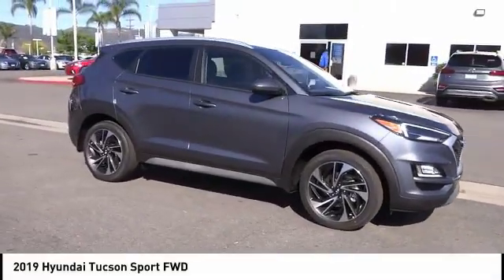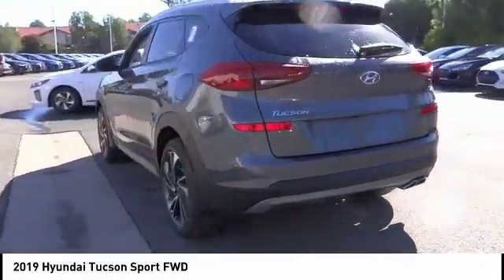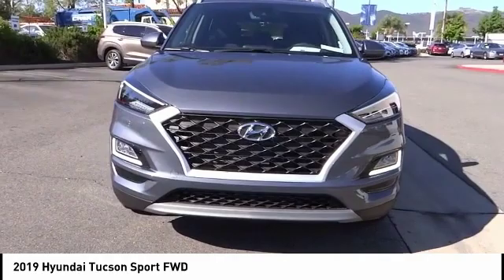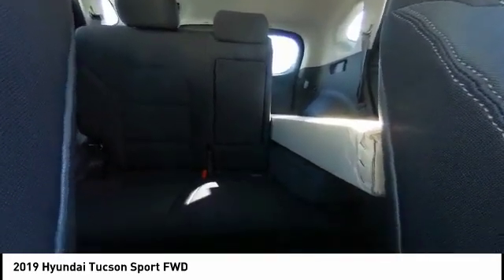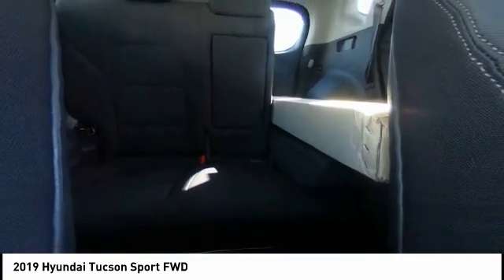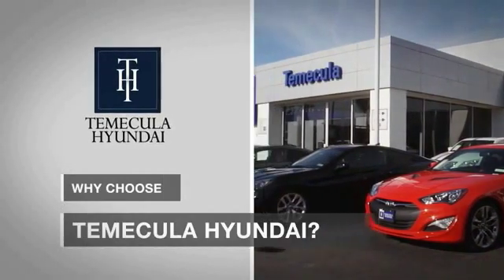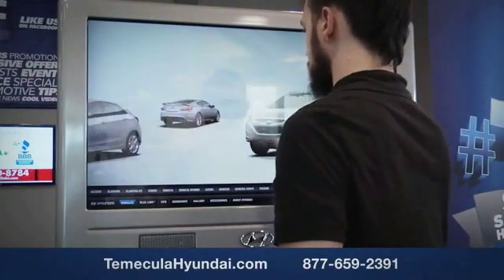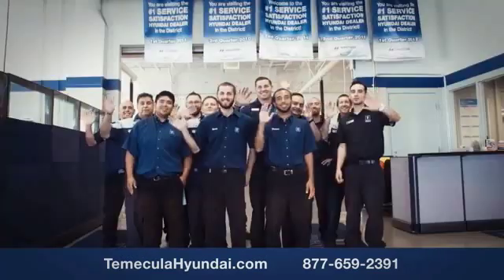2019 Hyundai Tucson TEMECULA MURRIETA MENIFEE HEMET CORONA ESCONDIDO 190767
2019 Hyundai Tucson SPORT FWD

Temecula Hyundai
27430 Ynez Rd.

TEMECULA HYUNDAI PROUDLY SERVING TEMECULA, MURRIETA, MENIFEE, HEMET, CORONA, ESCONDIDO, AND SURROUNDING SOUTHERN CALIFORNIA LOCATIONS. THIS GRAY 2019 Hyundai TUCSON IS EQUIPPED WITH A Engine: 2.4L GDI DOHC 16 Valve I4 CVVT, AUTOMATIC TRANSMISSION, AND RECEIVES AN ESTIMATED 22 City/28 Hwy MPG. 2019 Hyundai TUCSON SPORT FWD Gray 2019 Hyundai Tucson Sport Come See Us Today at Temecula Hyundai ??All prices plus sales tax, license fees, $80 doc fee and any other government fees. Dealer installed accessories extra. Must finance with Hyundai motor finance using standard rates on approved Tier 1 credit. While we make every effort to ensure the data listed here is correct, there may be instances where some of the factory rebates, incentives, options or vehicle features may be listed incorrectly as we get data from multiple data sources. PLEASE MAKE SURE to confirm the details of this vehicle (such as what factory rebates you may or may not qualify for) with the dealer to ensure its accuracy. Dealer cannot be held liable for data that is listed incorrectly. Stock #: 190767 | VIN: KM8J33ALXKU013125 | 2019 Hyundai Tucson Sport FWD TRACTION CONTROL POWER WINDOWS AIR CONDITIONING Temecula Hyundai FOR DRIVERS IN THE GREATER TEMECULA, MURRIETA, MENIFEE, HEMET, CORONA AND ESCONDIDO AREAS, YOUR SOURCE FOR INCREDIBLE HYUNDAI MODELS IS TEMECULA HYUNDAI 27430 YNEZ RD TEMECULA, CA 92591